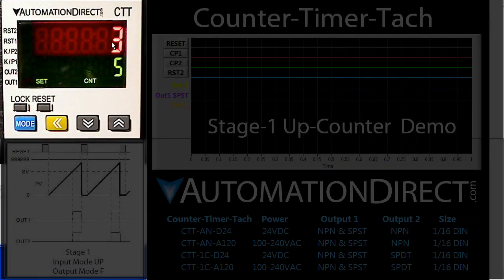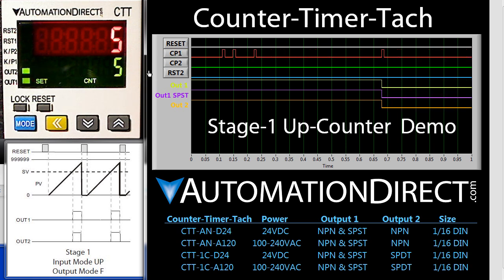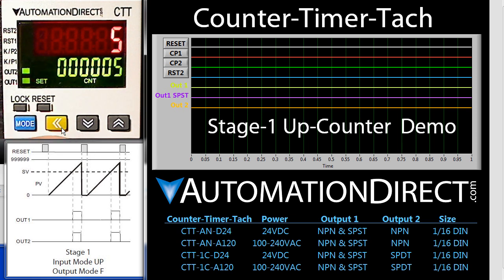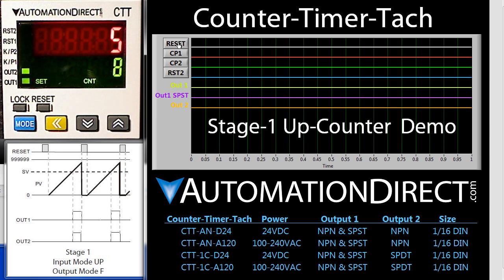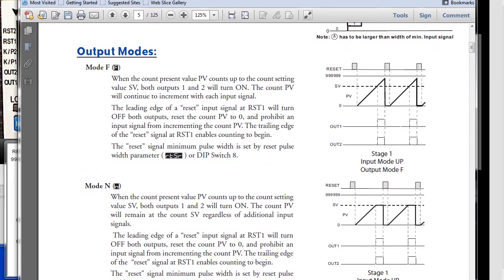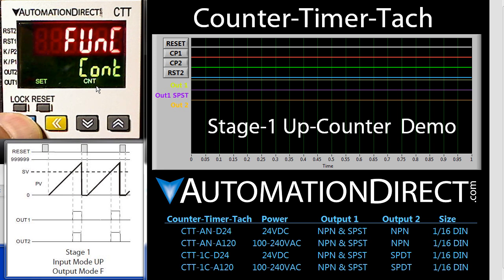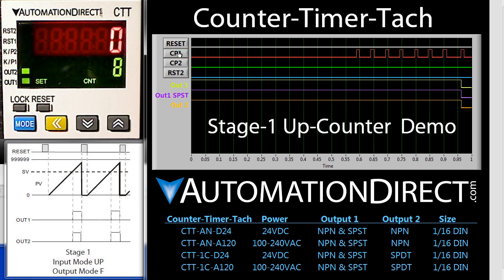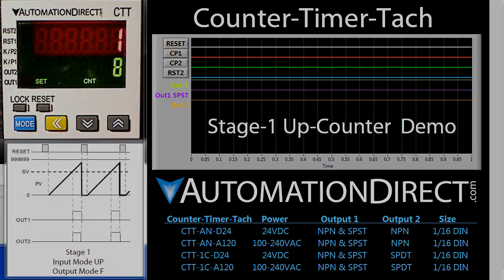Counter/Timer/Tach (CTT) Stage 1: Up-Counter Demo from AutomationDirect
How to use the Counter Function of a Counter Timer Tach (CTT). This video is a demonstration of how to setup and use this CTT in your automation project.

Related AutomationDirect.com part numbers: CTT-1C-A120, CTT-1C-D24, CTT-AN-A120, CTT-AN-D24